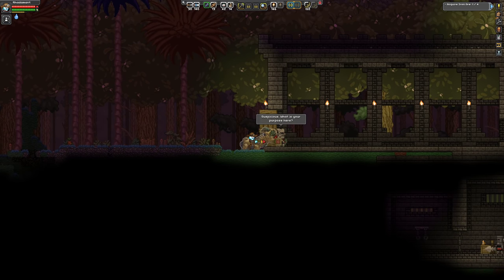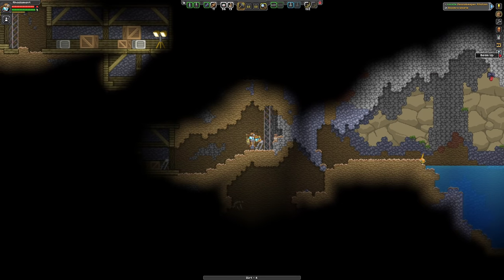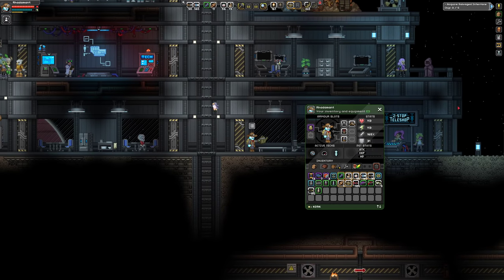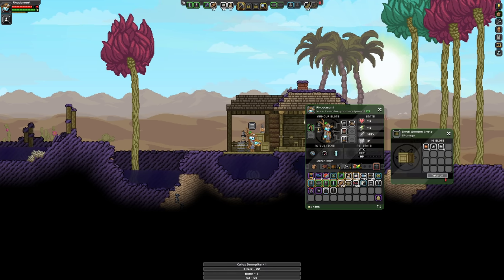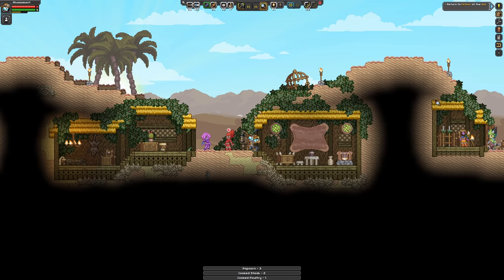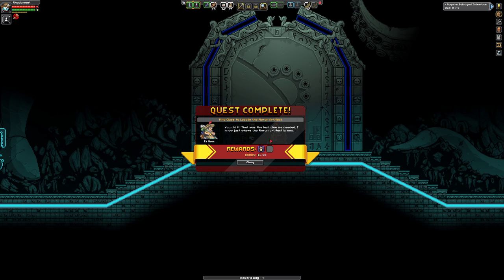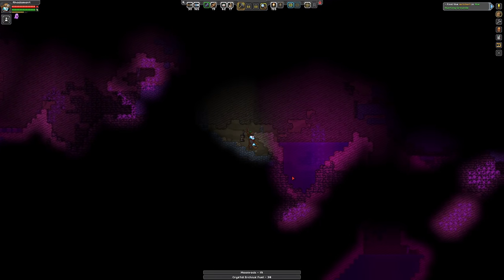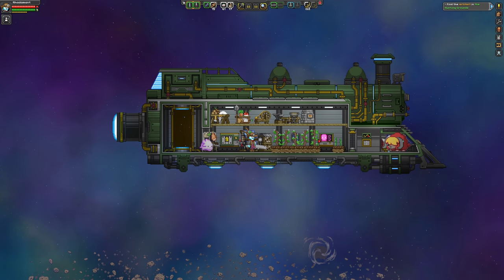Starbound Tutorial Series - Scans, The EPP and Cotton - Episode 5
Hey fellow Starbounders!

In this Let's Play Tutorial of Starbound I will be covering the vast majority of the game's core mechanics, quest lines and side quests. The primary focus will be the improvement of technology, matter manipulator and increasing the ship's size through the acquisition of additional crew members.

This series will feature me as a male Novakid. Another key component I will focus upon is the construction of a wild west styled colony on an incredibly dangerous and hostile planet.

About The Polls: Prior to the start of this series I polled my community on what they’d like to see out of a Starbound series. ) is a summary of the poll that determined this series.

About Mods: Additionally I will not be using any mods for this series, nor will any be considered to be added at any point.

Additionally, I am playing Starbound because it was suggested for me to play by one of my patrons and it subsequently won a popular vote in the polls, so here we are!

About Feedback: As with all of my series, I take useful feedback seriously. I aim to reply to every comment and I credit people that give feedback that I end up using. I welcome you to join my gaming community (if you wish) as it is a great place to discuss series, chat with other members of the community and take part in events we run as a community, like voting on future series or giving away free games. If this interest you you can find a link to discord